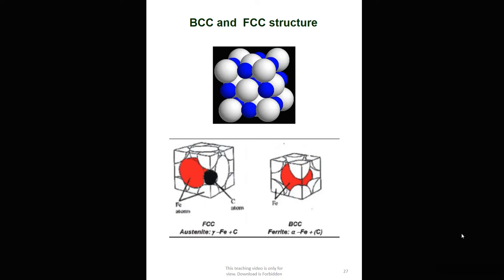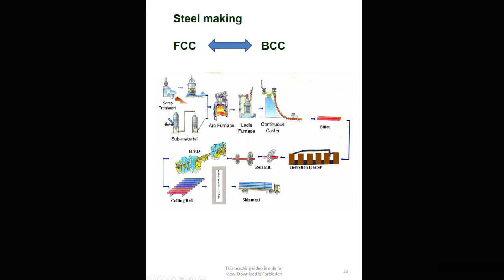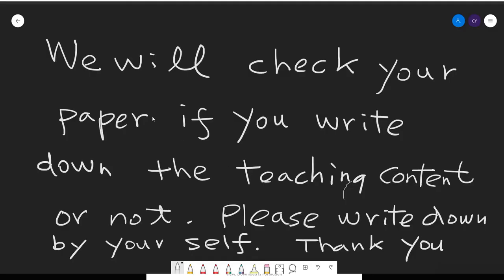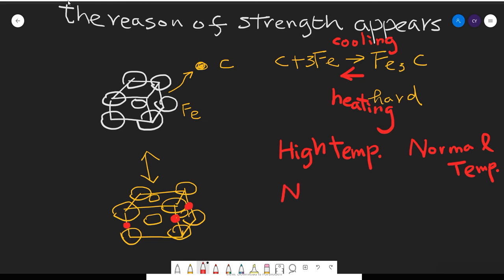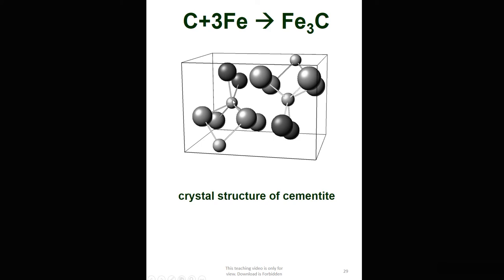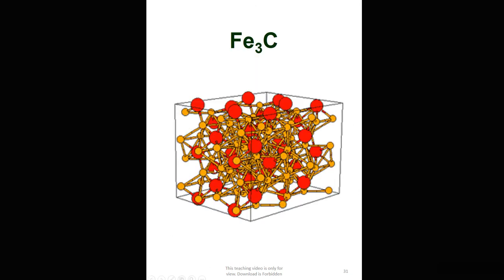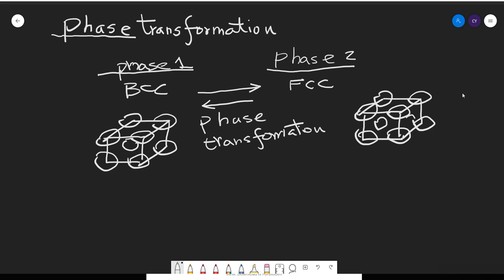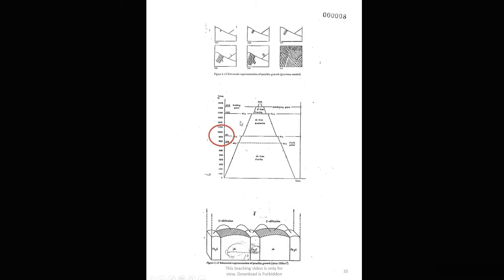Part 2 on 2021/10/18